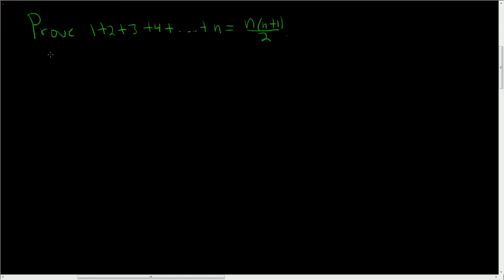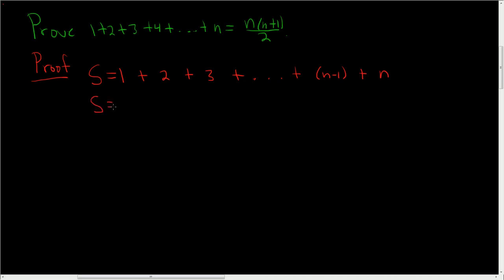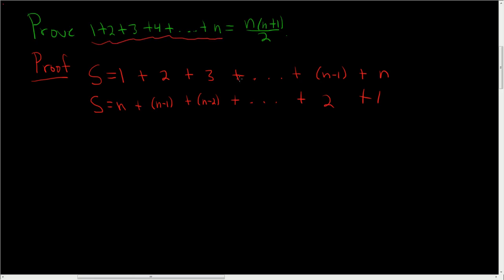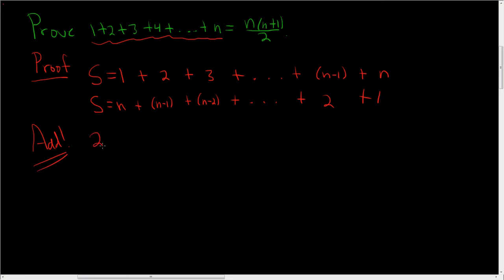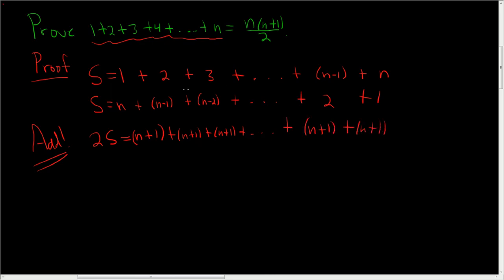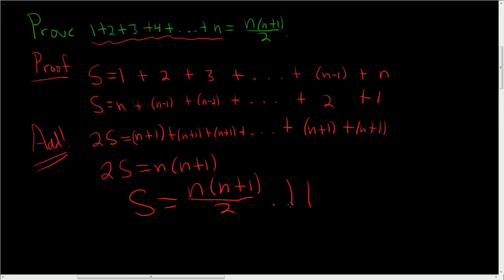Proof of the formula for the sum of the first n integers without Induction